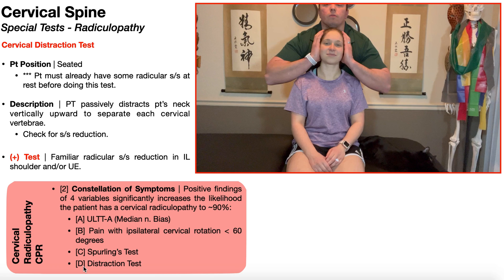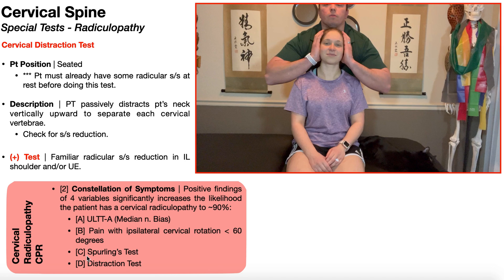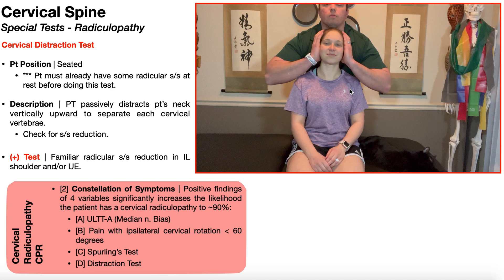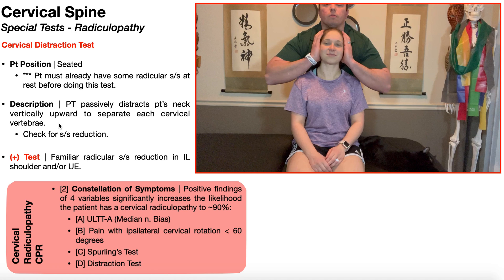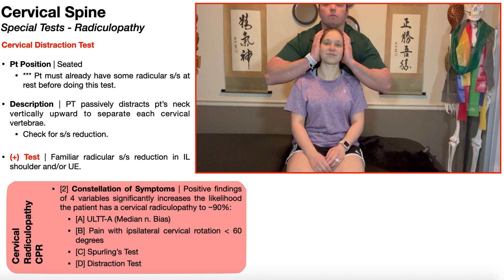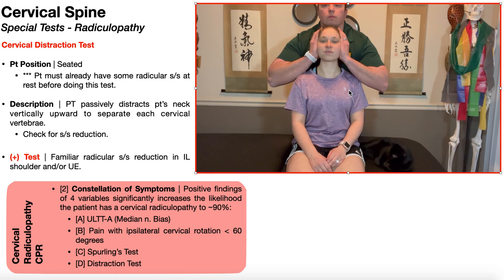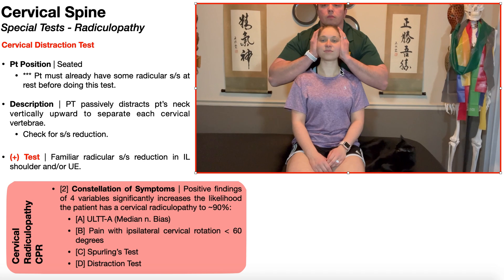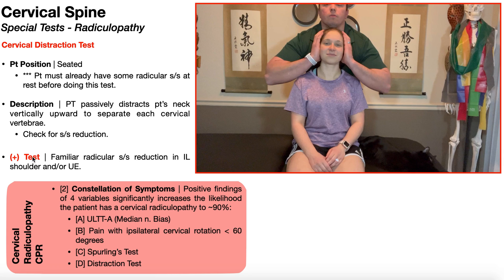Cervical Distraction (Gapping) Test | Rationale & Interpretation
In this video, I explain and demonstrate the cervical distraction test, a special test used in the clinical prediction rule for a cervical radiculopathy.